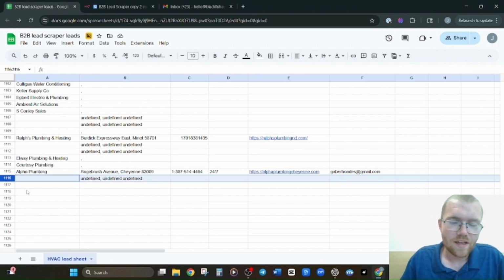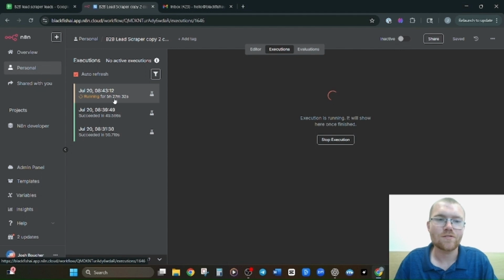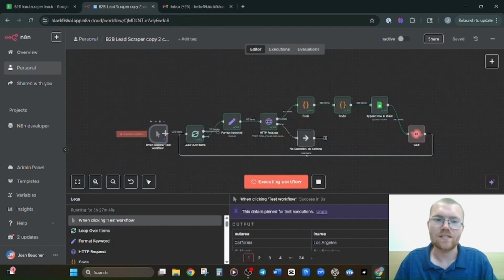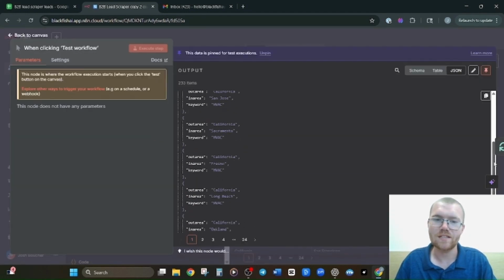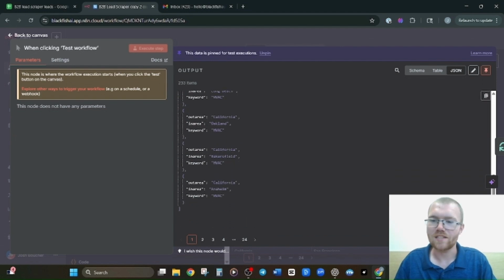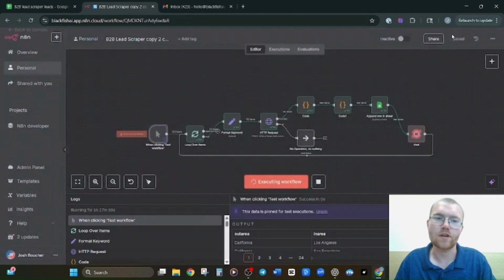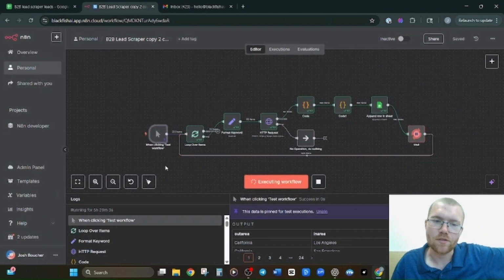Build a B2B Lead Engine in 20 Minutes with n8n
Spin up a fully automated B2B lead generator in n8n—no hand-holding spreadsheets, no manual prospecting. In this build, we capture targeted prospects, enrich and verify emails, score the leads, and drop them straight into your CRM with alerts so your team moves first.

What you’ll learn:

How to design a clean n8n workflow for B2B prospecting (trigger → scrape/enrich → verify → score → send)

Real-world enrichment & verification steps (company data, role filters, MX checks, bounce risk)

Auto-routing to your CRM and Slack/Email alerts with fail-safes and retries